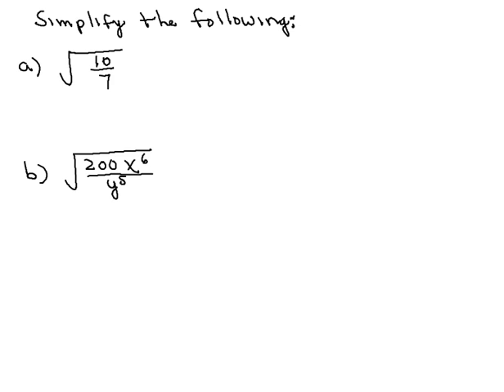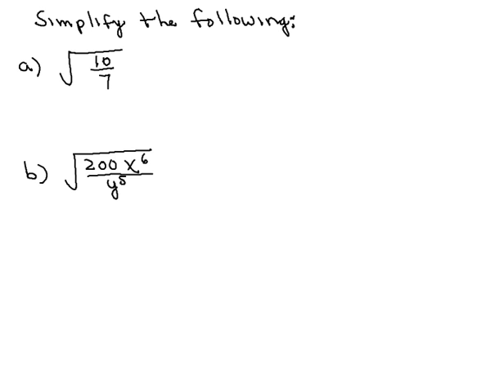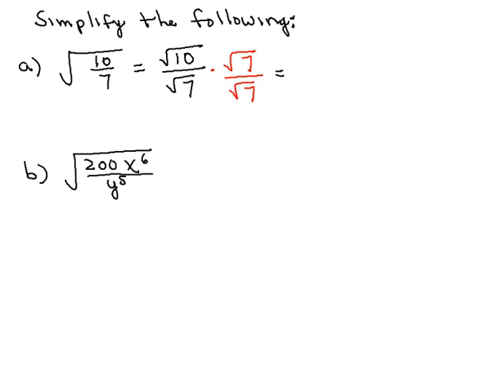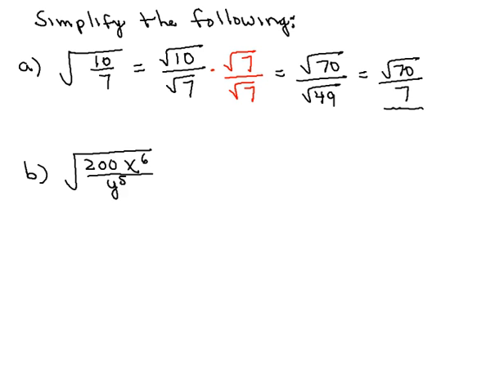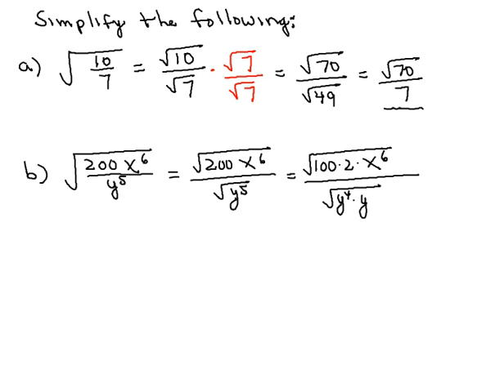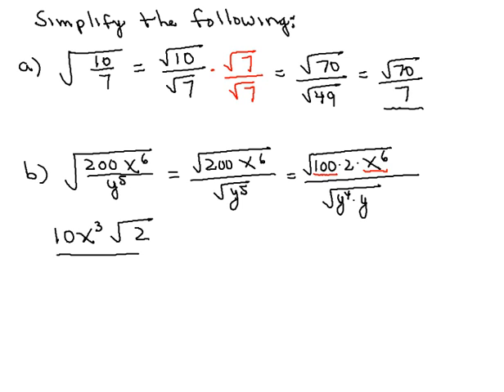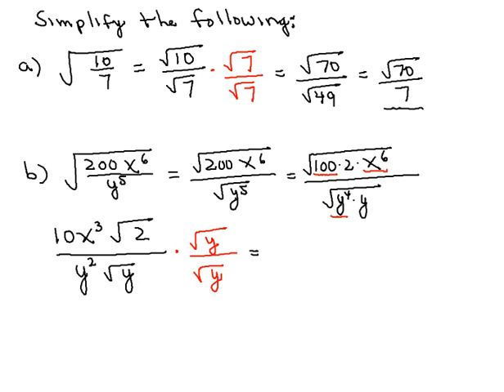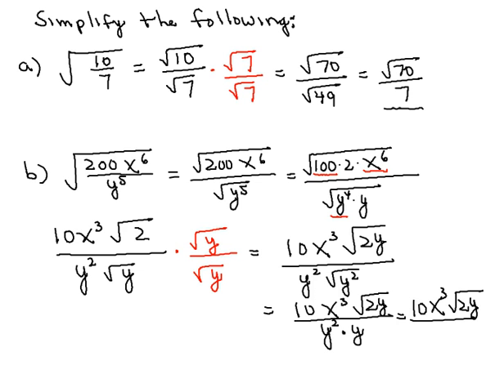MAT 1370 10 3 2